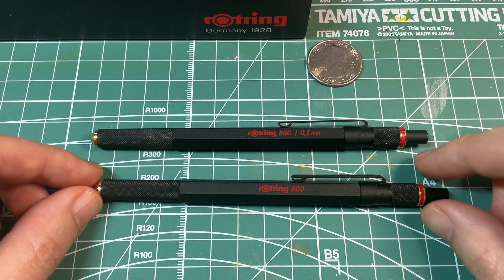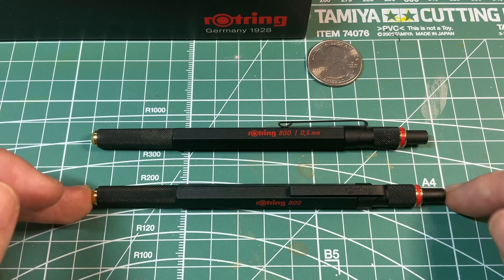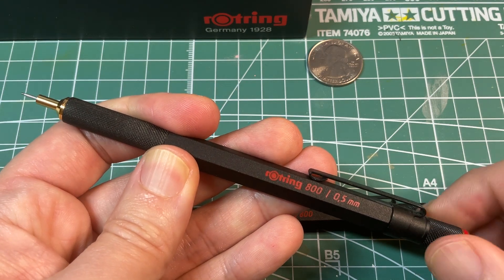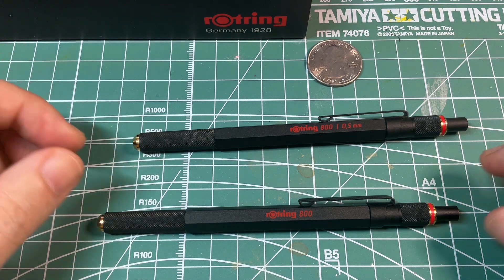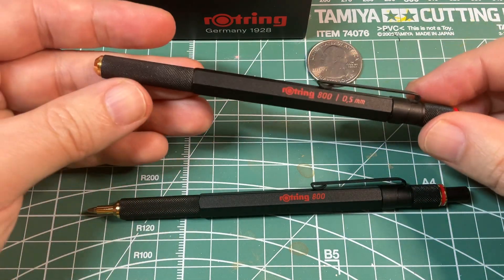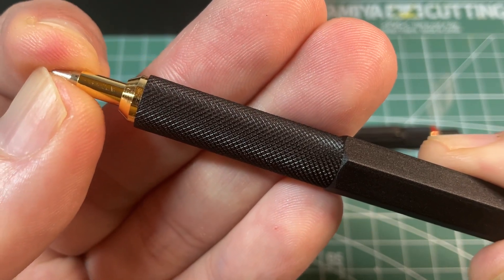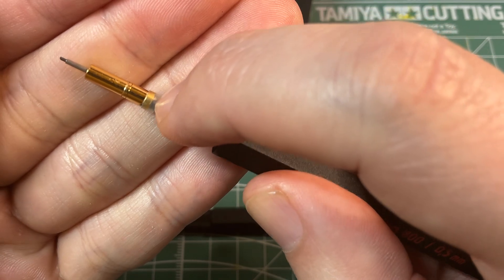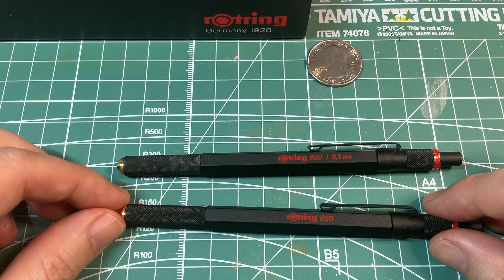Rotring 800 retractable pen and pencil set is great for travel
A quick review of the Rotring 800 series pen and pencil as your upgraded travel pen and pencil set.